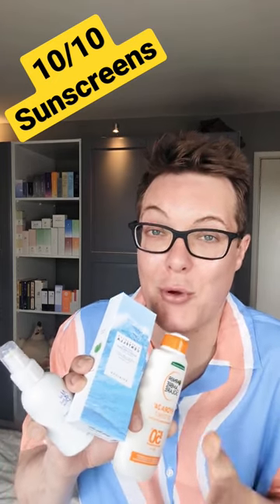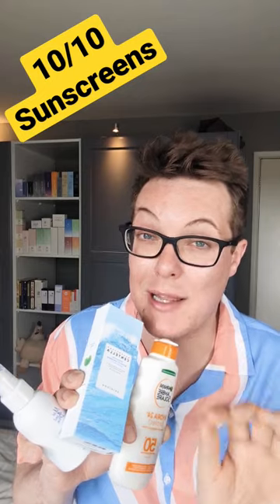THESE ARE THE BEST SUNSCREENS 2023 - Summer Skincare Sorted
Sharing with you the sunscreens I will be using in my skincare routine throughout summer and the best sunscreens 2023

Hey guys and welcome back to Mad About Skin where in this video I want to share with you the best sunscreens 2023 and the sunscreens I will be using in my summer skincare routine.

Sunscreens you can trust and the best sunscreen for face 2023

If you would like to see more videos like this then please give this one a thumbs up and a like to let me know